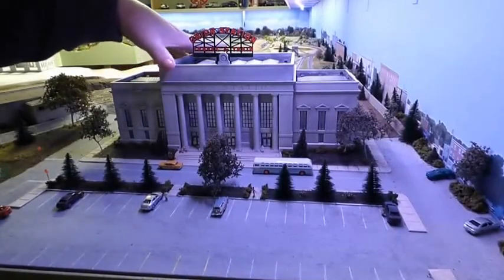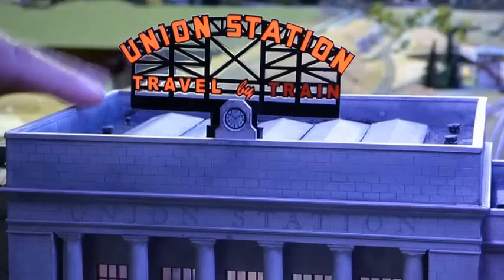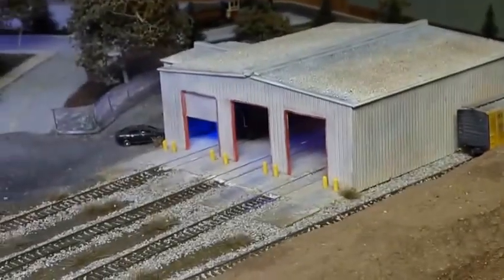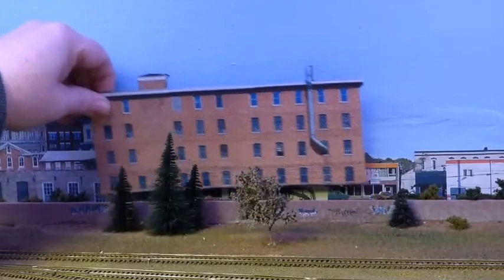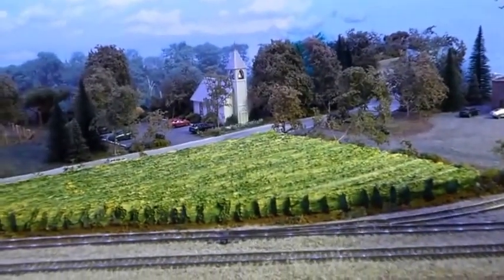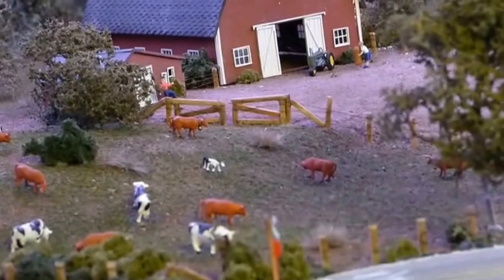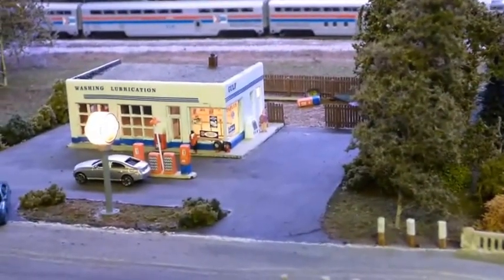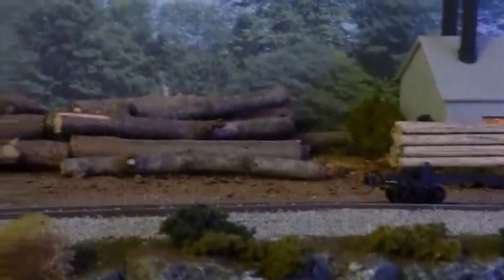A Walk-Around of my Layout - Part 1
Here is an extensive and detailed view of the Union Station and the Town of Glenrock.